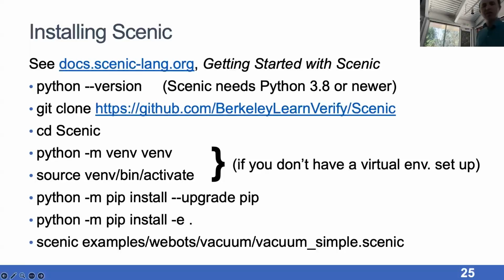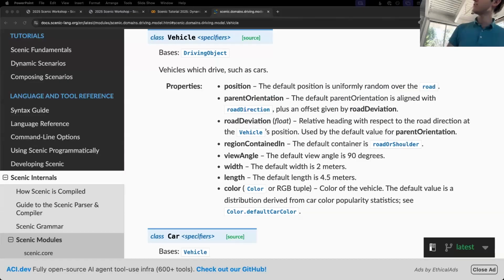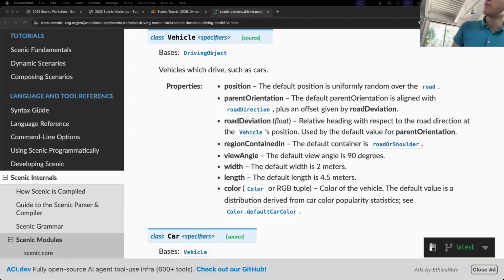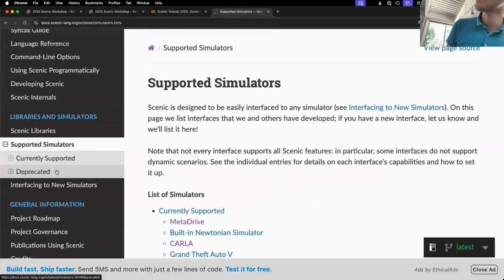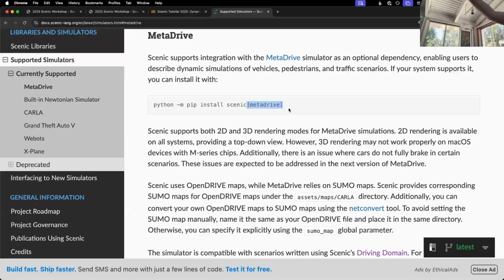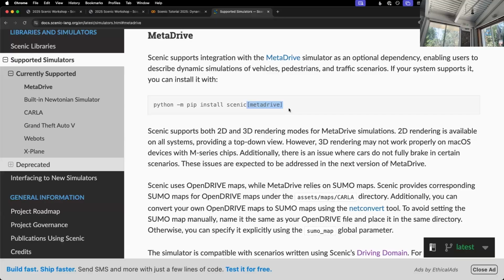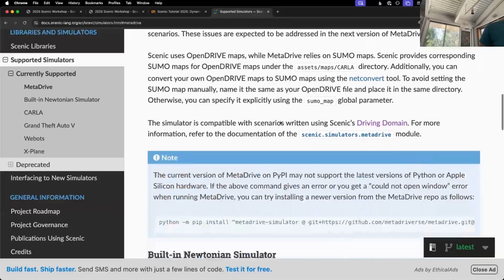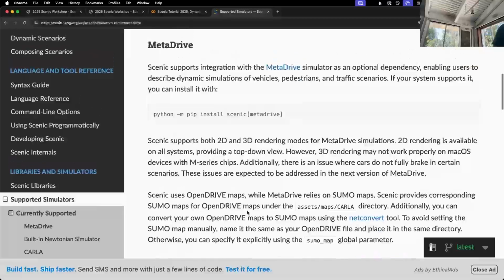Scenic 2025: Installing MetaDrive for Scenic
Instructions on installing the MetaDrive simulator for use with Scenic.